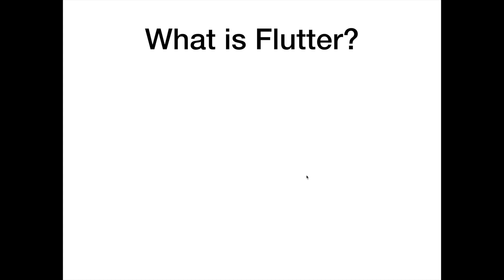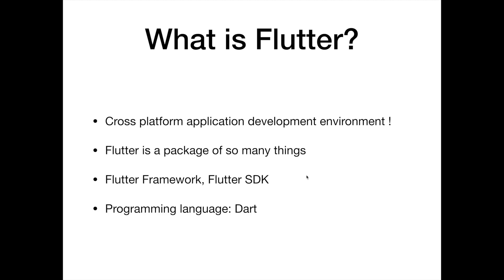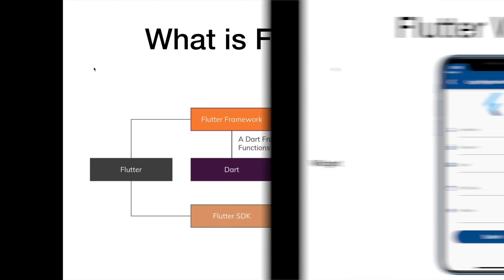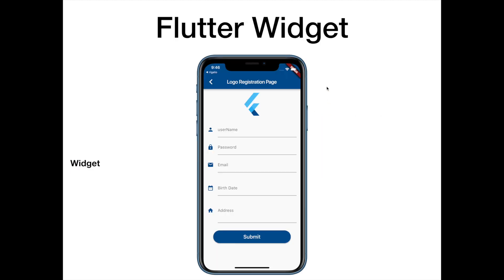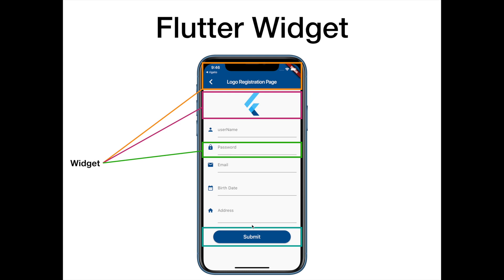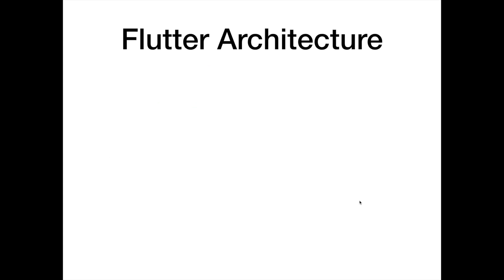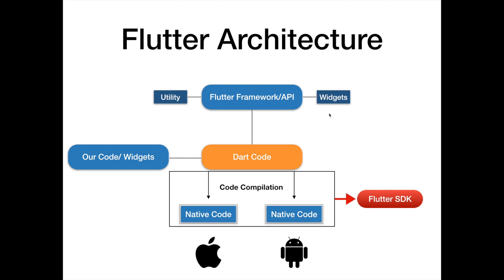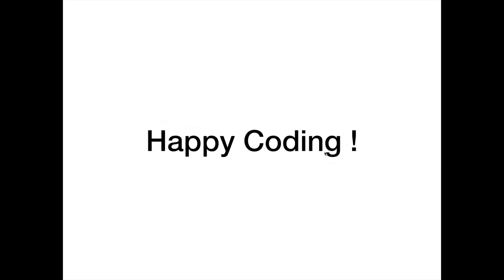Flutter Tutorial Bangla - Introduction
Hello guys !
Welcome to Flutter tutorials in Bangla. We will try our best to let you know about flutter very well.